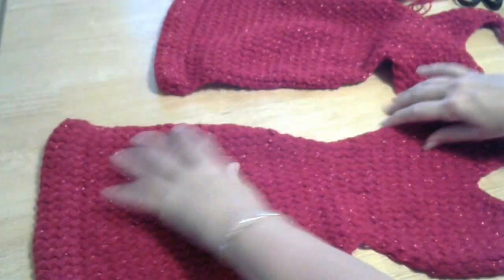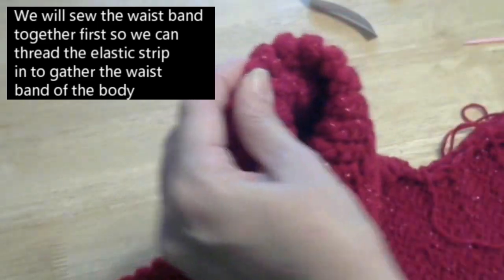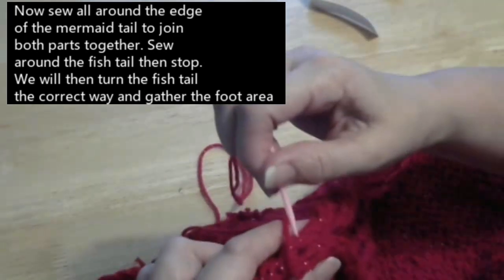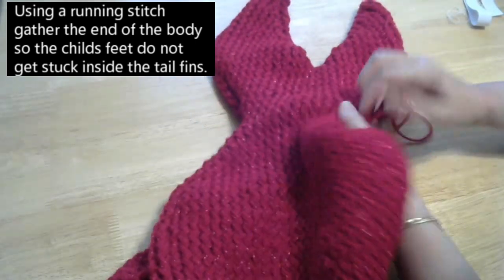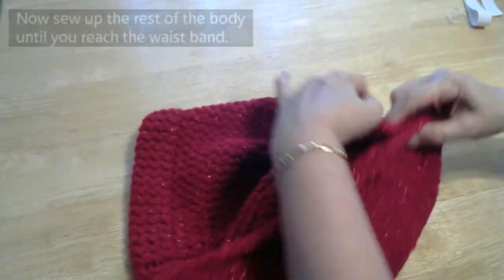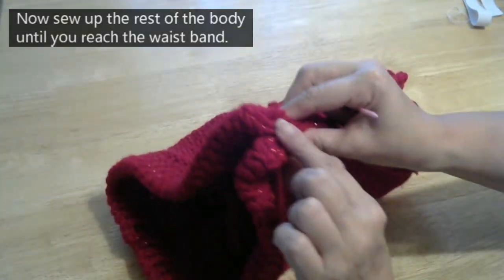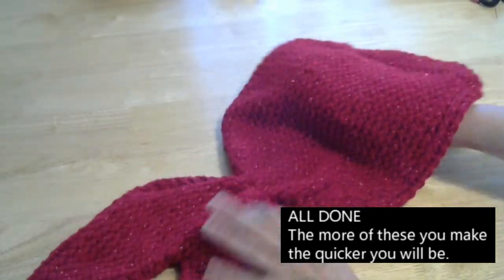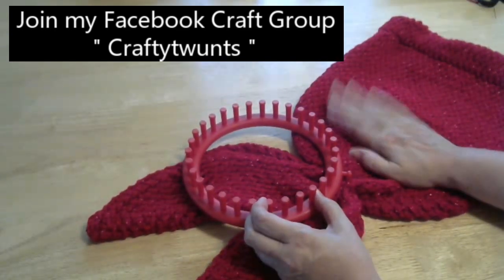Loom knit a mermaid tail sleeping bag the tail and sewing.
Loom knit a mermaid tail sleeping bag.
Use bigger looms for bigger sizes this is easily adapted to almost any size.
This is a FREE tutorial You can write the instructions down for future use